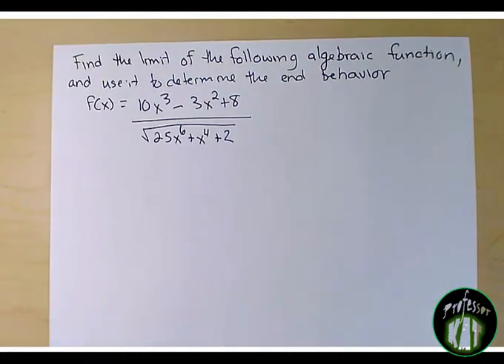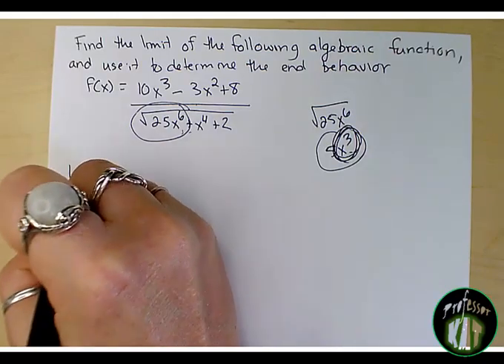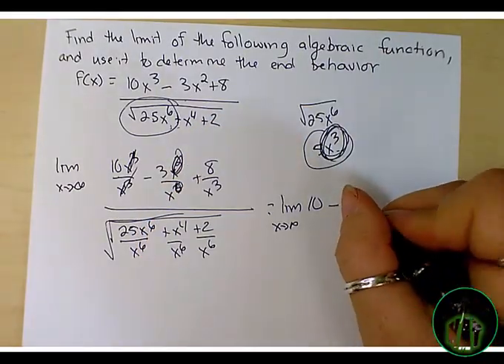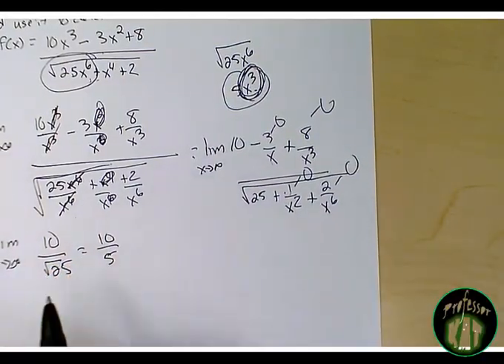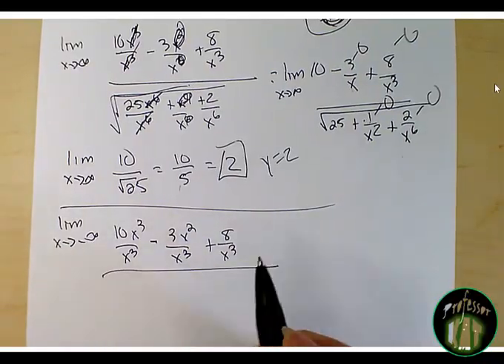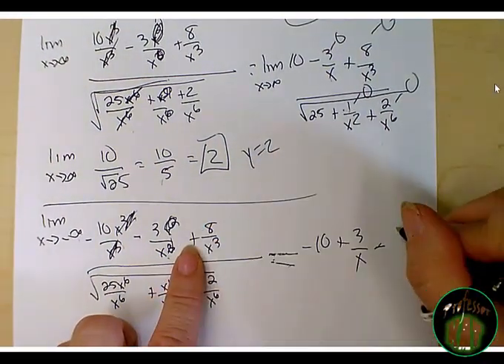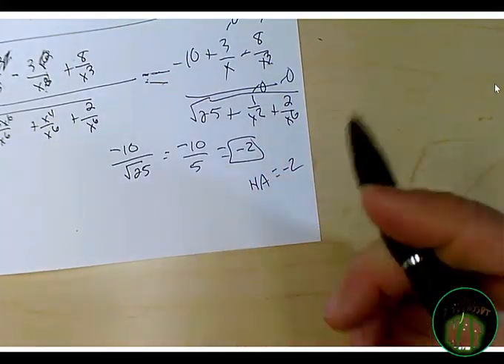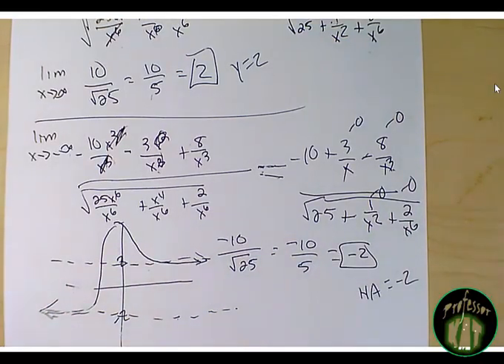Find the Limit at Infinity of the Following Algebraic Function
This video covers one example on how to find the limit at infinity of an algebraic function